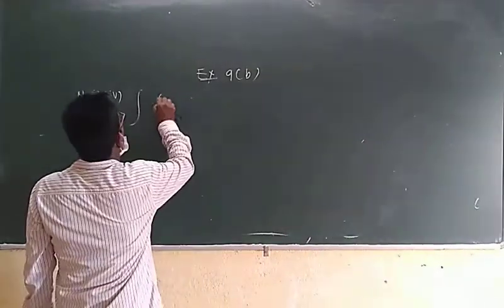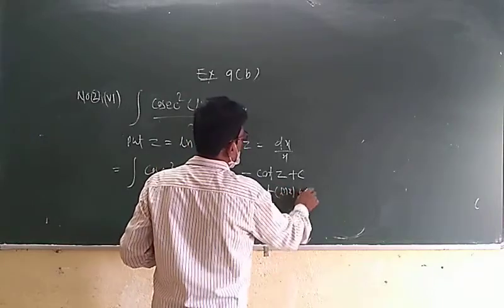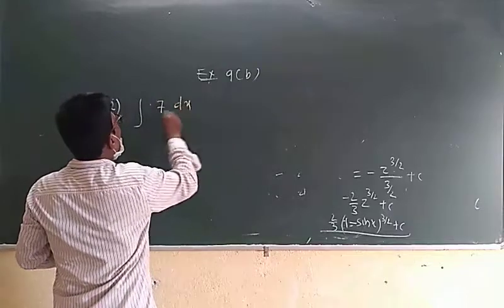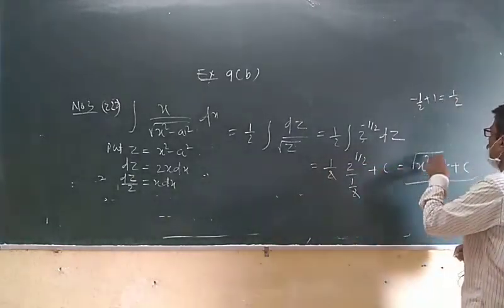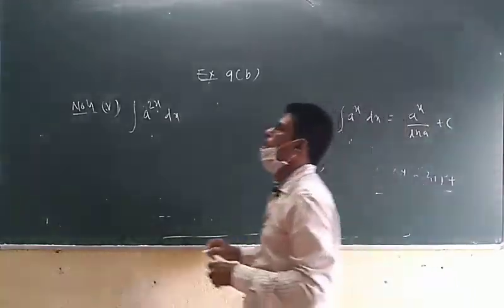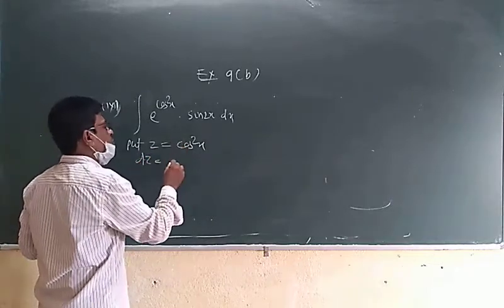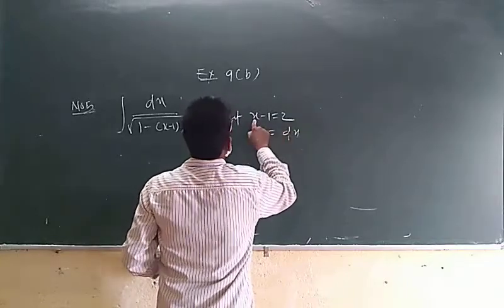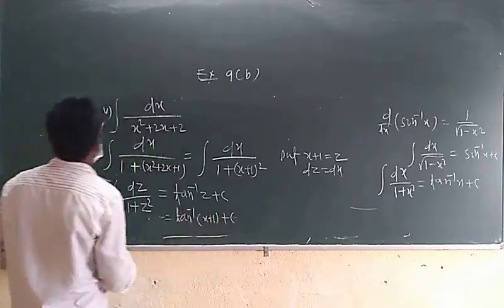Integration Video 3